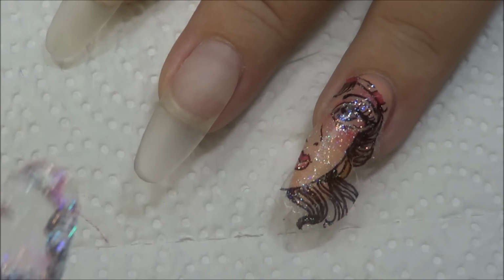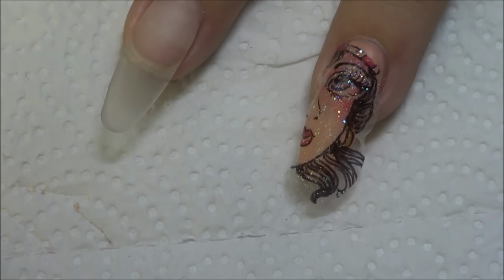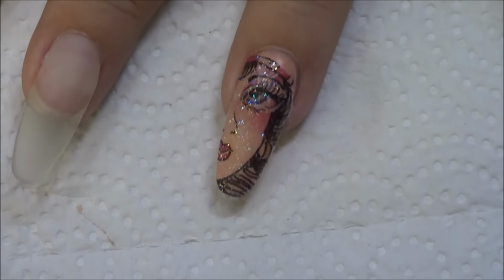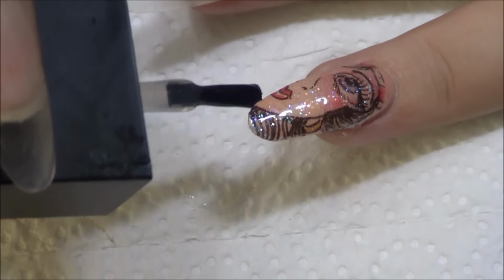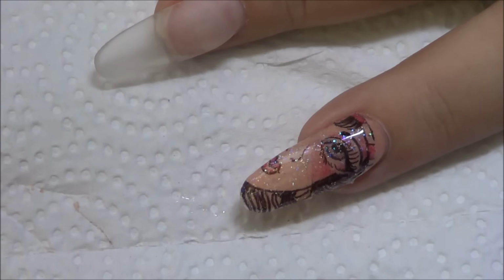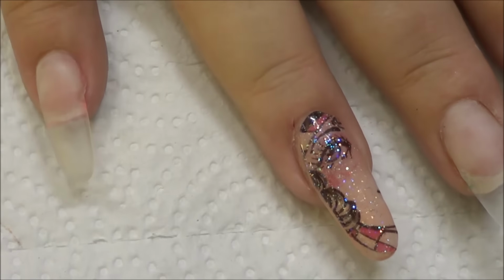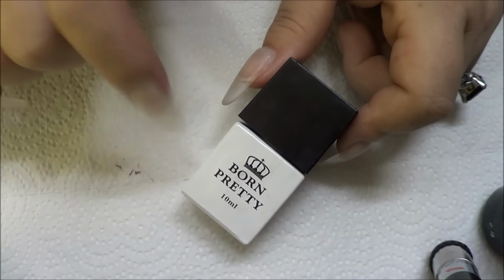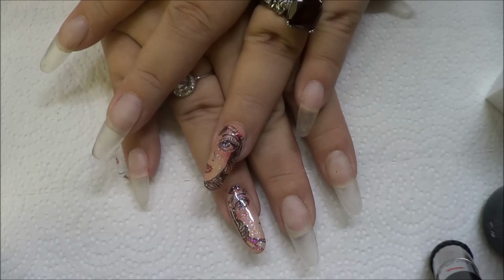Homemade Water Decals & BPS No Wipe Gel Top Coat Review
Want to get this Awesome No Wipe Gel Top Coat? BJLW10

Get ANY OF THE GLITTER TATTOO SHEETS OR BOOKS  from WALMART, DOLLAR GENERAL, KMART & I HAVE SAW THEM IN A TON OF OTHER STORES AS WELL, and make your own water decal at home for your nails.

WANT TO SEND MAIL?  HERE IS MY ADDRESS.
JAMIE GRIFFEE
FT.McCOY, FLORIDA 32134

THANKS FOR STOPPING BY MY CHANNEL. I AM THANKFUL FOR EACH ONE OF YOU. HOPE YOU ALL ENJOY MY VIDEO'S.

WANT TO BE MY FRIEND ON FACEBOOK??
OR Look Me Up By Jamie Griffee.

DO YOU NEED AN HONEST REVIEW OF YOUR PRODUCTS? I WOULD LOVE TO REVIEW THEM FOR YOU.

THANKS OncE AgaIN for WAtchING mY VideO's. LoVE u All.